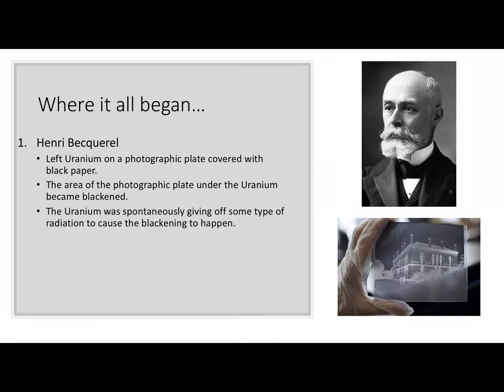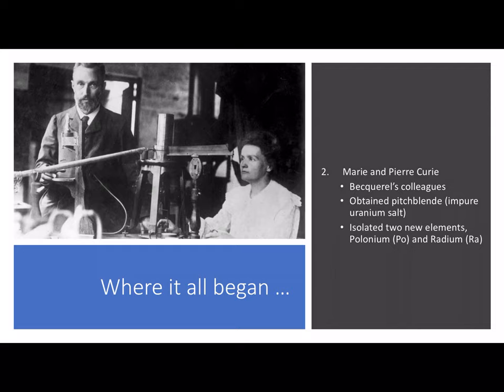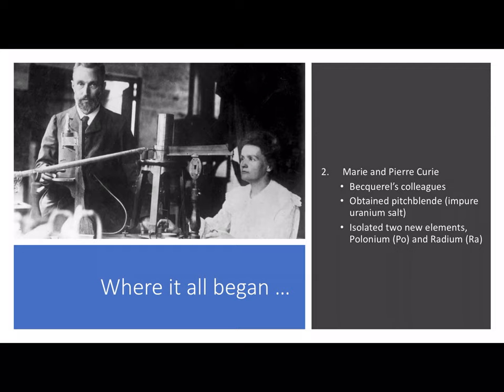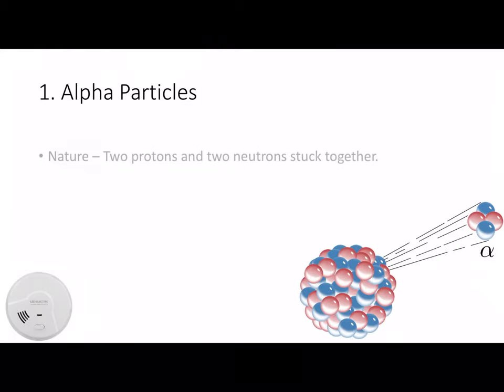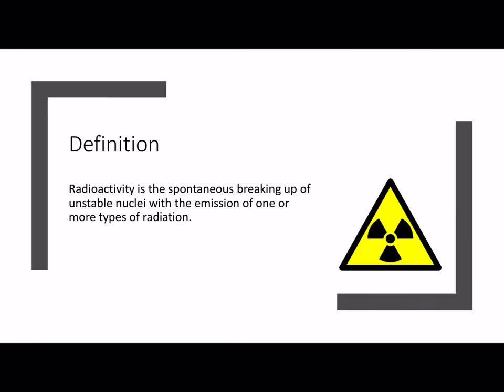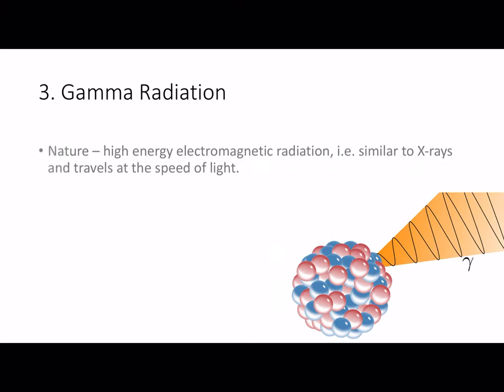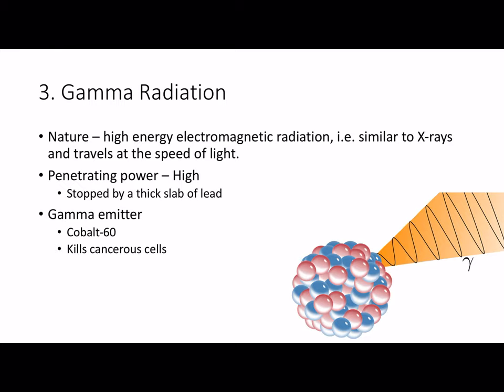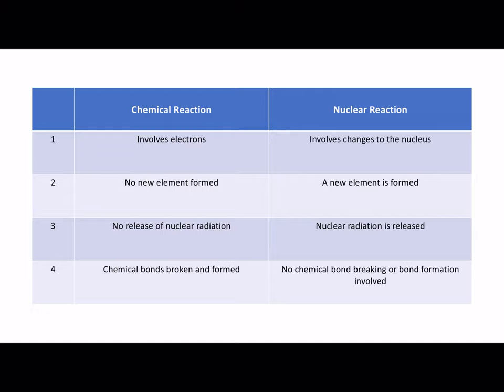Radioactivity: Types of radiation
Leaving Cert Chemistry Radioactivity, types of radiation